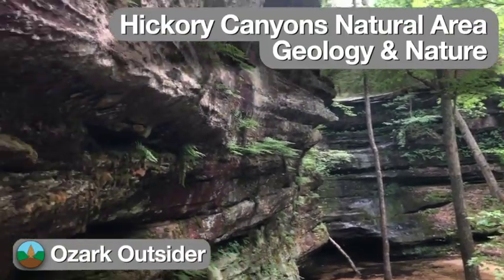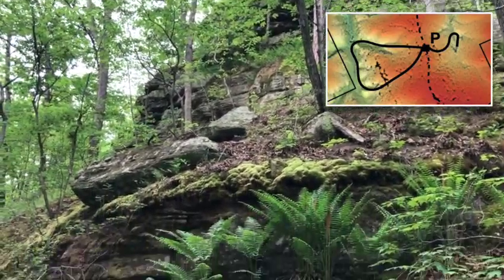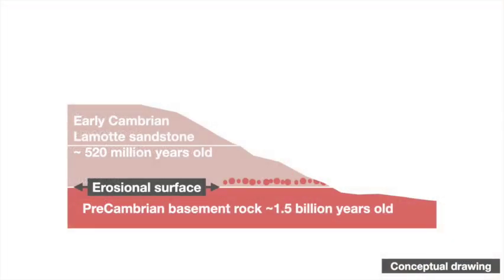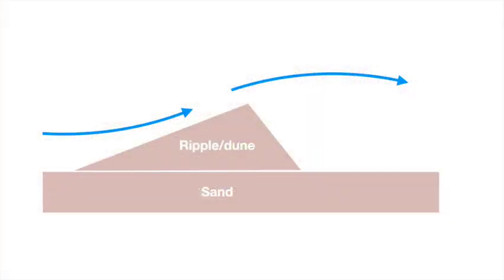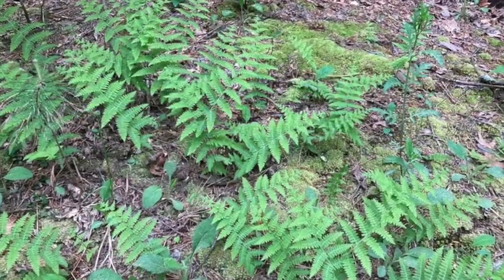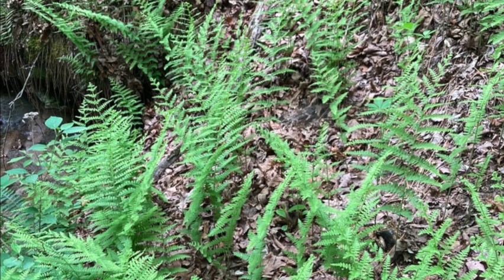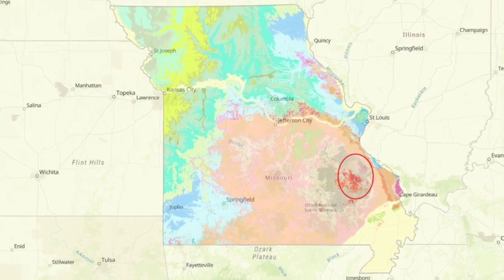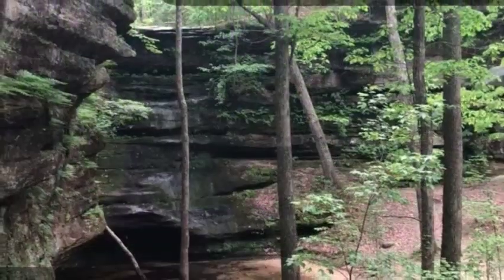Hickory Canyons Natural Area, Missouri | Geology & Nature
This beautiful natural area in southeastern Missouri features sandstone box canyons supporting unusual plant communities, including plants primarily found much further north or at higher elevations. Here we explore and explain the distinct geologic features of this special site and discuss one example of a Missouri rare plant found here, the Hay-scented fern.

Ozark Outsider theme: sample from Rubythroat Reel (written and performed by Eric Reuter on hammered dulcimer)